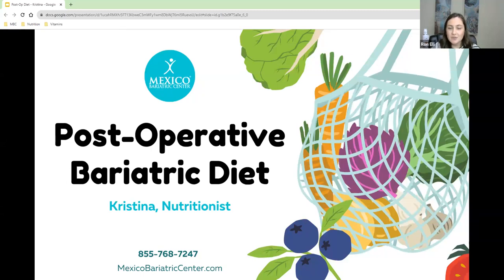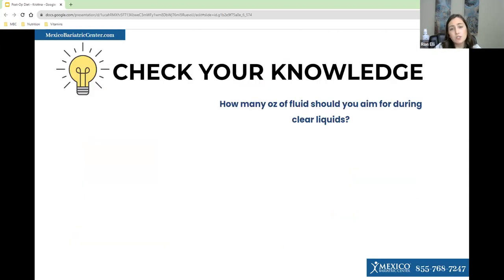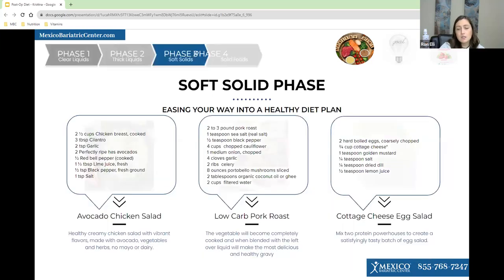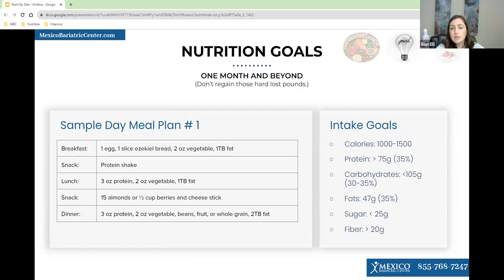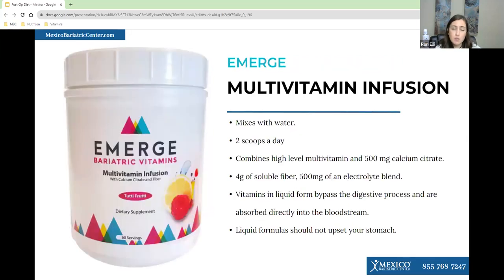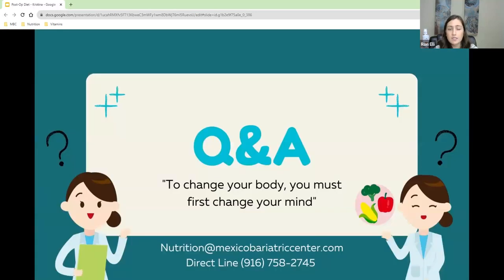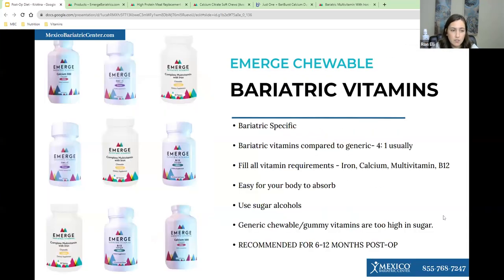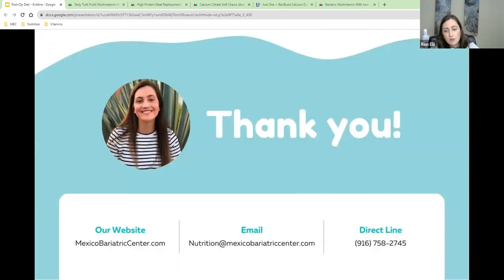Bariatric Post-Op Diet Webinar Hosted by Kristina (Nutritionist)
This video covers the Bariatric Surgery Post-Op Diet for procedures like gastric sleeve surgery, RNY gastric bypass, duodenal switch, and gastric band (LAP-BAND).

Mexico Bariatric Center’s Nutrition Program is tailored around our patients traveling to Mexico to undergo weight loss surgery. Our complete nutrition care is provided to MBC patients with direct access to dietary requirements, meal planning, individualized programs, as well as health and wellness coaching.  We are very passionate about helping others overcome obesity and seek a healthier life.